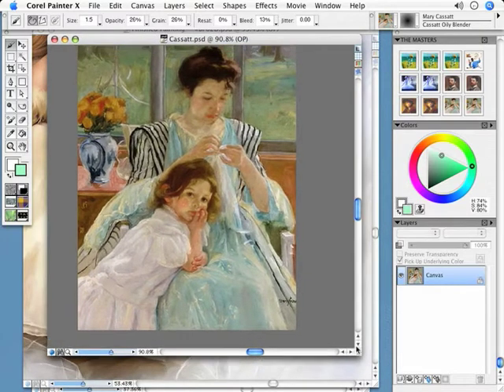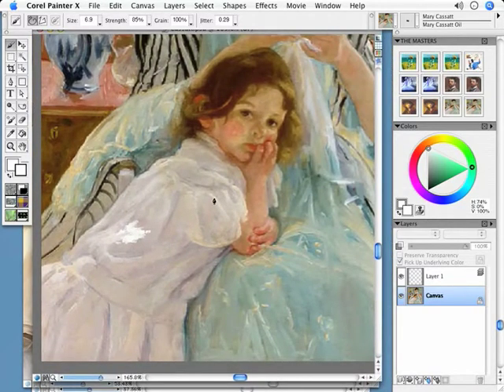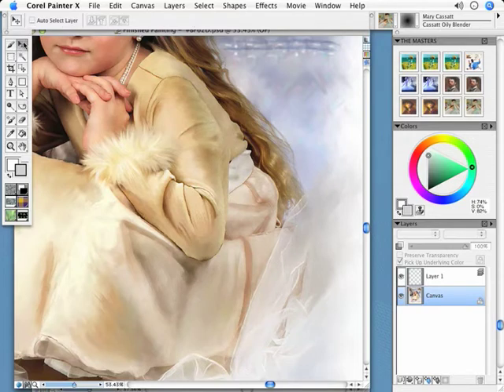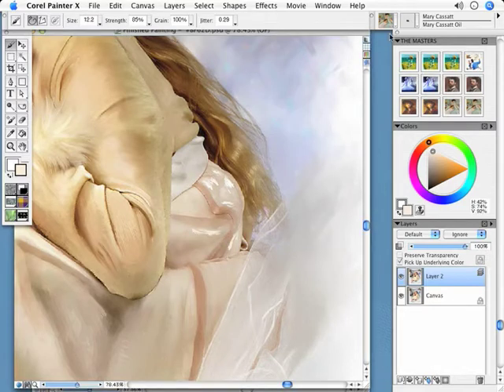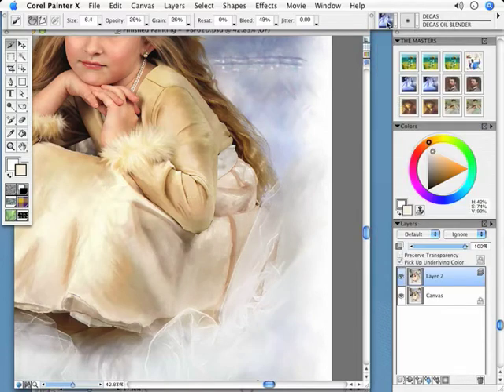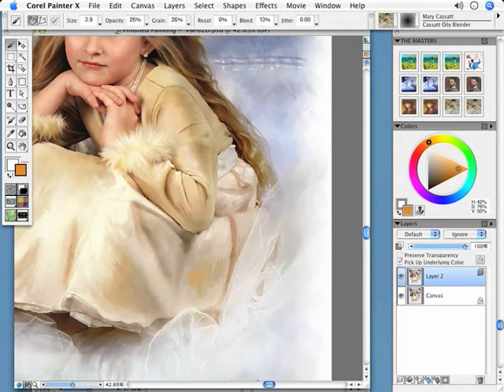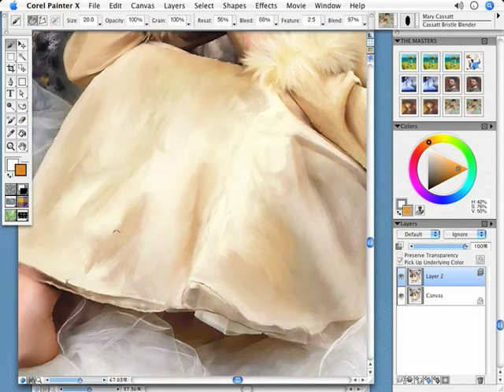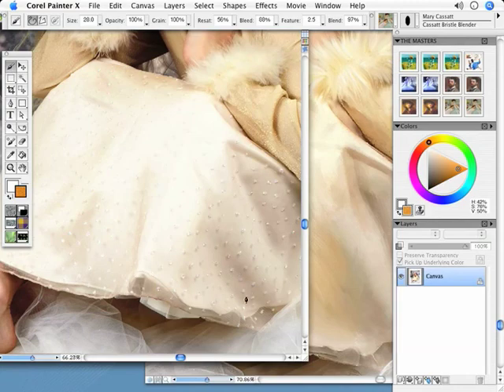les 16 Mary Cassatt